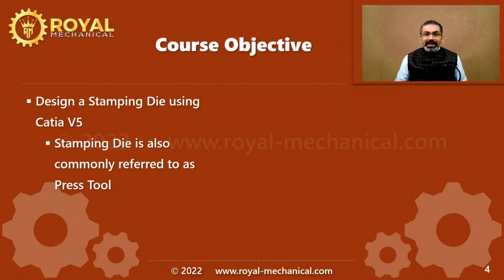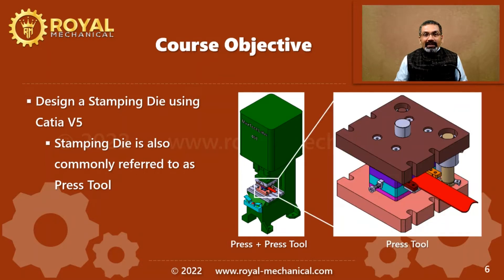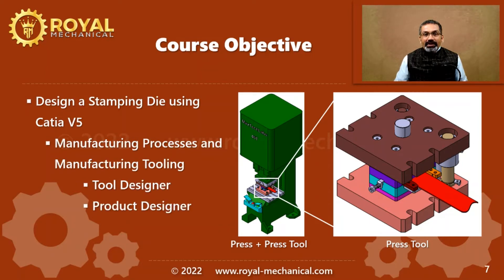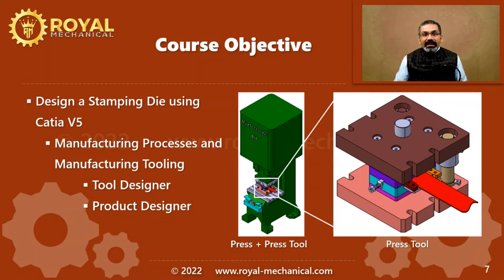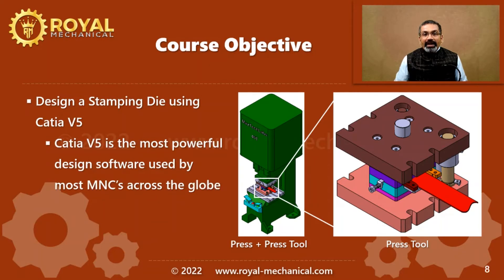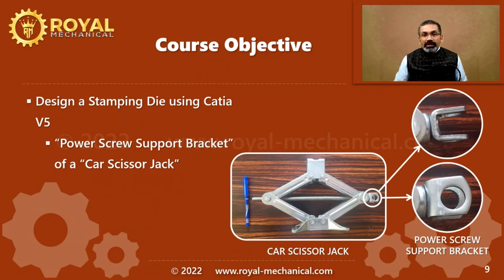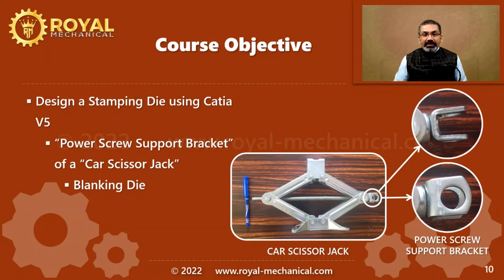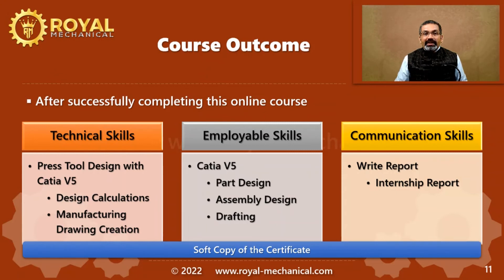Free Internship for Mechanical Engineers | Part 2 | Course Introduction